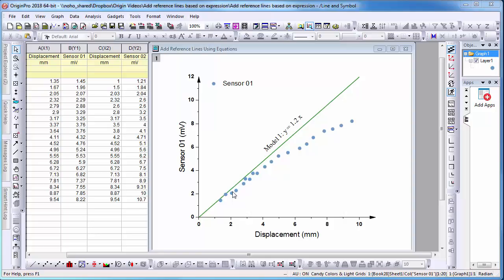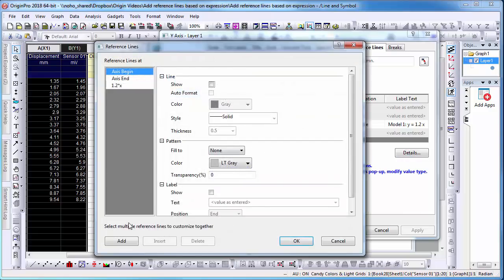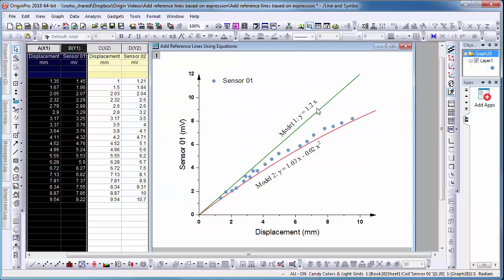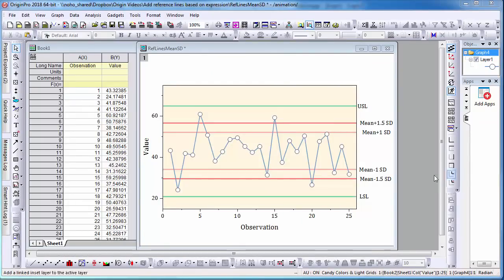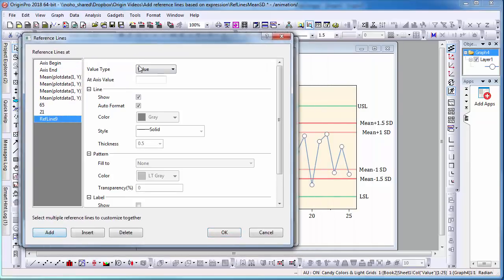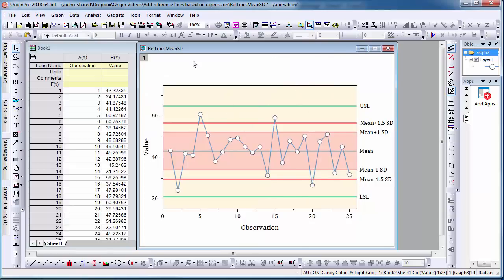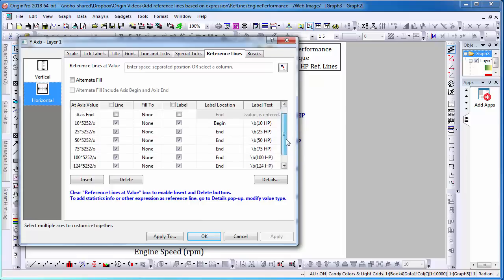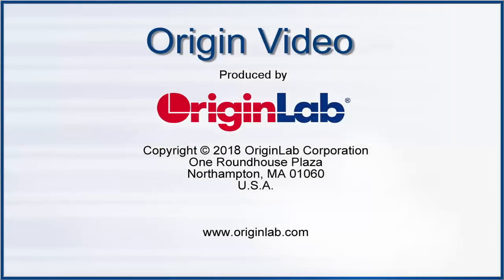Add Reference Lines to graph axes based on statistics and expressions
In Origin 2018 one can add reference lines to the graph axes by using statistical functions such as mean and standard deviation and can as well use custom equations or expressions to add lines based on axis scale values. The line can then be saved in a graph template for repeated use and be updated when the data changes.